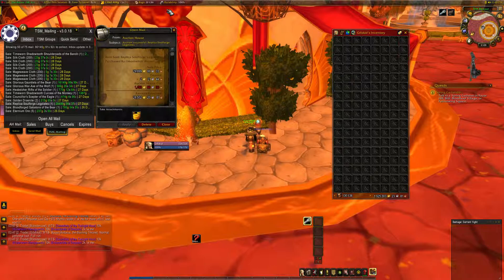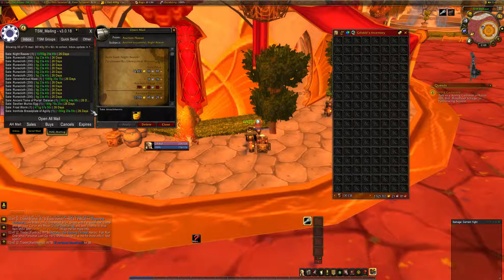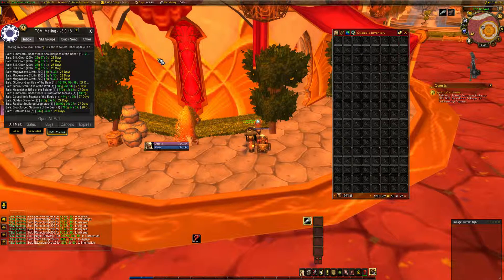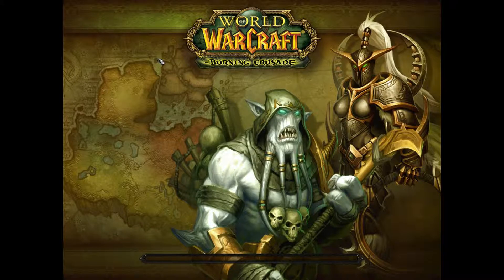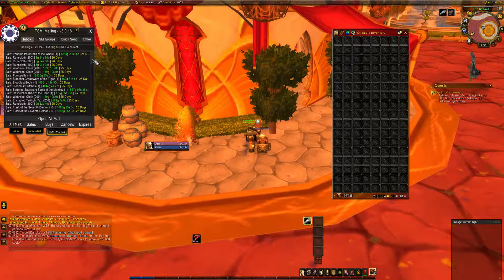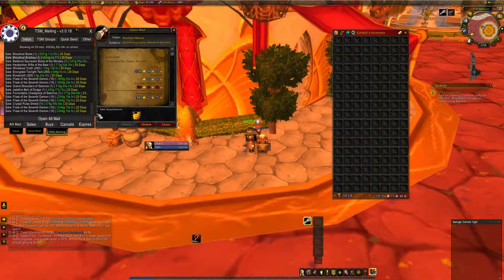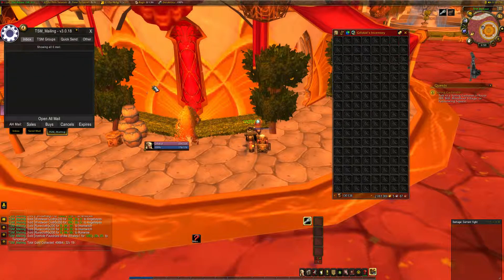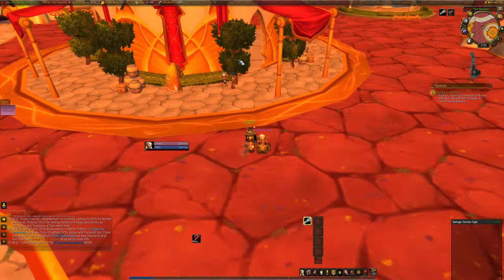How much gold I made this week: Week 11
It's week 11... not 10... my bad... Anyways..
How was your week?